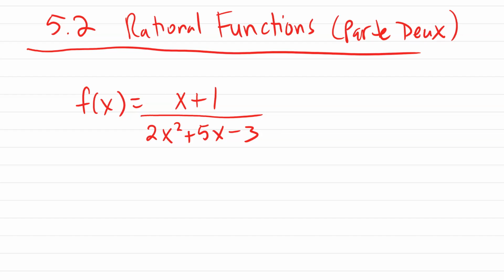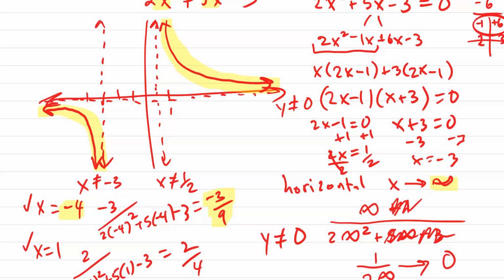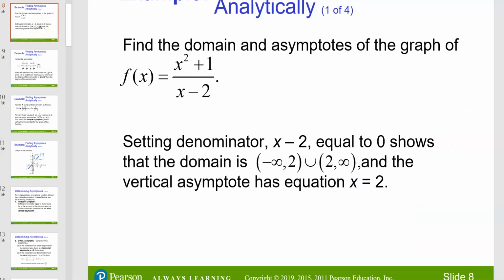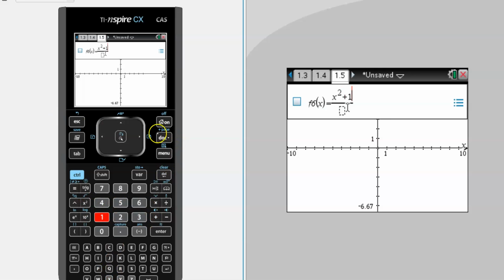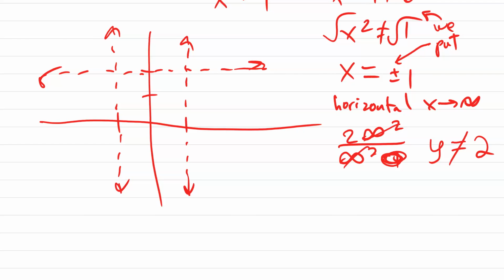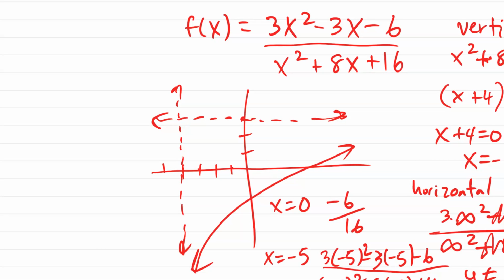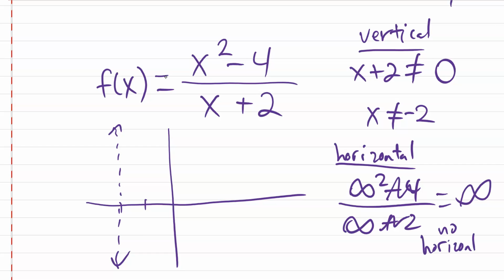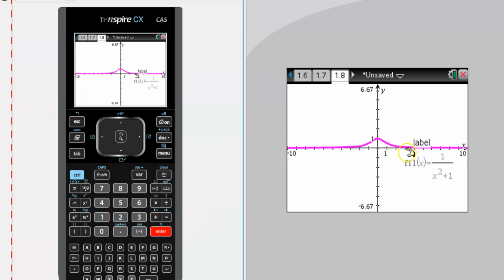Math 100 5 2 Rational Functions 2